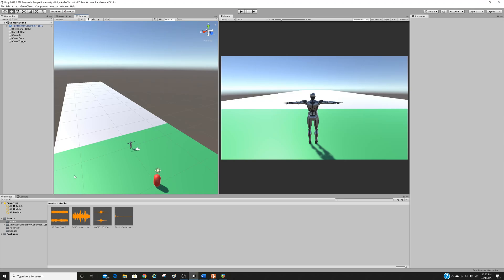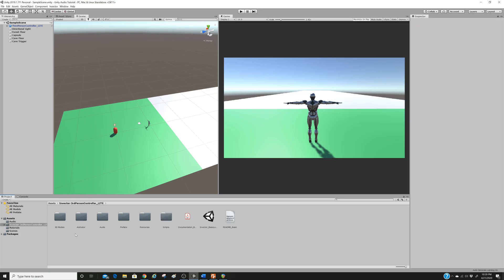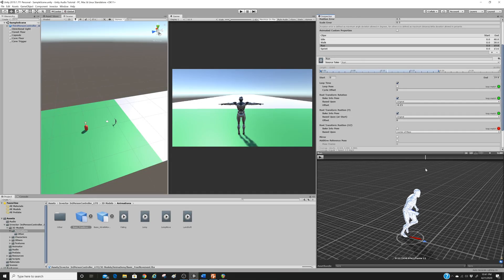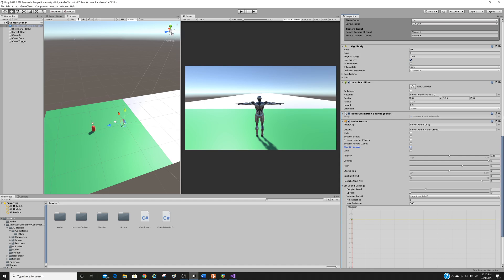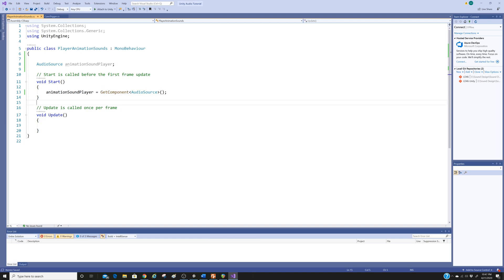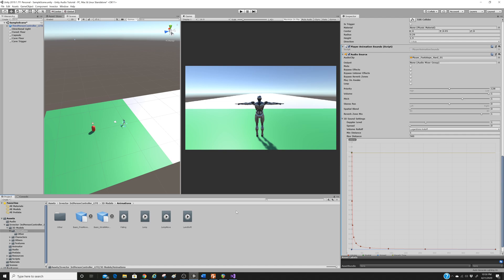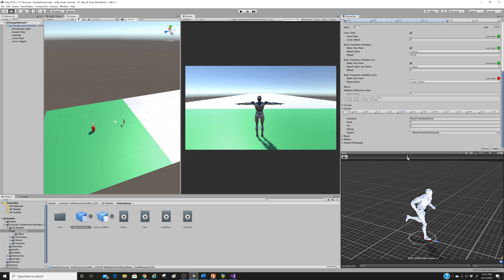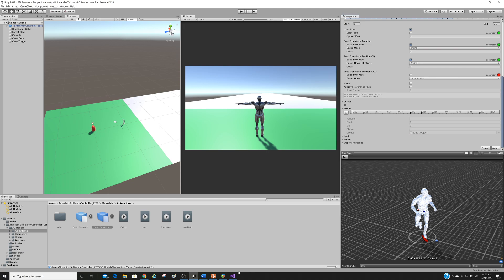03 Unity Basics Adding Footstep Sounds to Animations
In this series, we'll be going over the basics of the Unity game engine with a focus on implementing sound.

In this tutorial:

- add a footstep sound to the player character animation